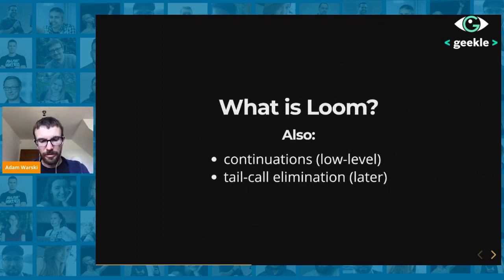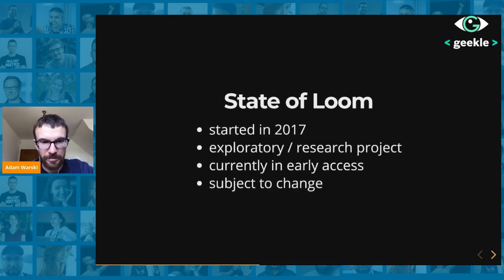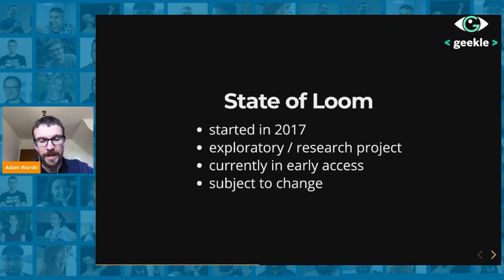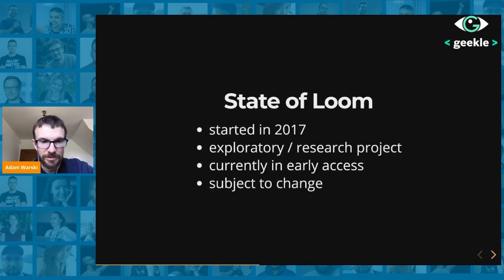Project Loom? Better Futures? What’s next for JVM concurrent programming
◾◾ Project Loom's goal is to bring light-weight threads and continuations to the JVM. Meanwhile, Kotlin's coroutines have a well established position. Scala continues to improve on actor systems, and boasts a rich ecosystem of functional concurrency toolkits. In Java, programming using CompletableFutures is becoming the norm. The JVM concurrency scene is getting crowded!

◾◾ This brings the question: what's next? What are the problems that need to be solved? How can Project Loom disrupt the status quo? Will Futures still have a role to play in a post-Loom JVM?

◾◾ In the talk we will explore the changes that project Loom aims to bring to the JVM. We'll see which problems are solved by virtual threads, and which problems remain. We'll also try to speculate how Loom might impact the way we do actor programming, how to orchestrate concurrent process, and what kind of abstractions might supersede Futures. Finally, we'll discuss interruptibility, why it might be useful, and what kind of additional challenges this brings.

◾◾ Drop us a line if you’d like to collaborate on a project with us